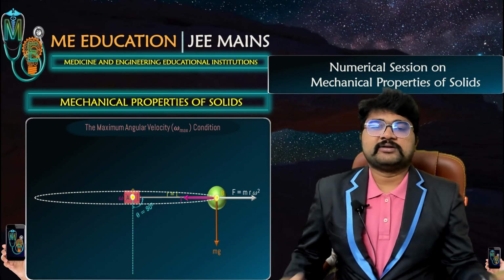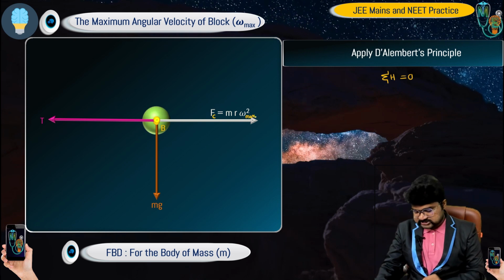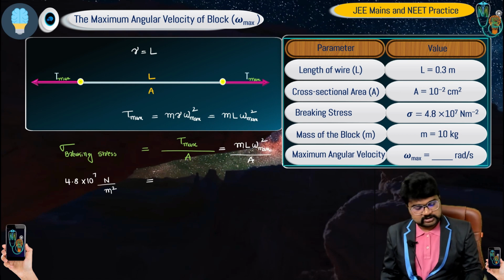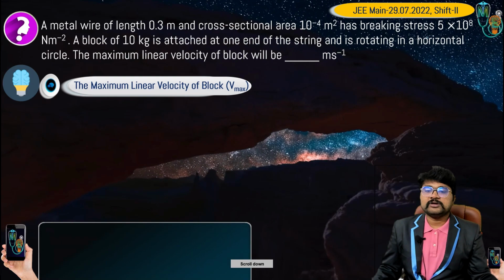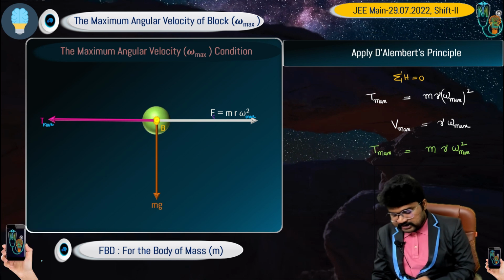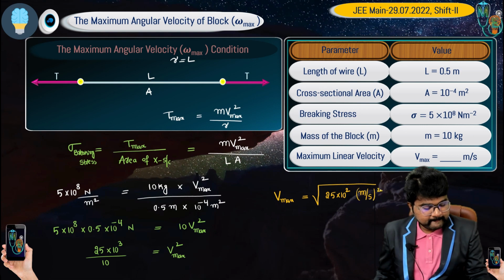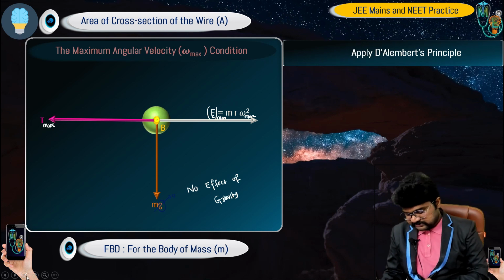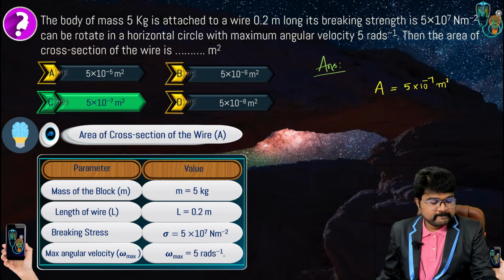Numerical Questions || JEE Main and NEET || Mechanical Properties of Solids || ME Tube || INGTEL